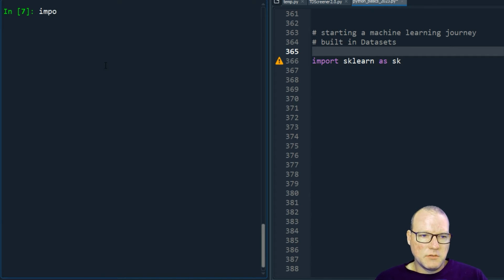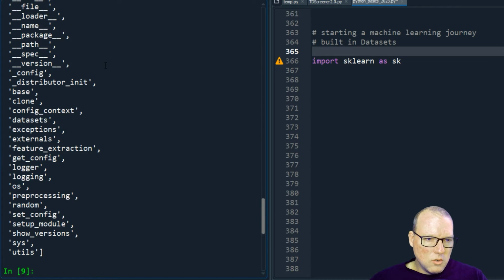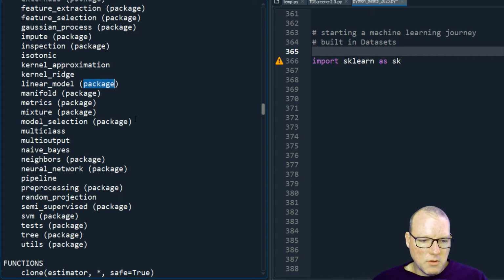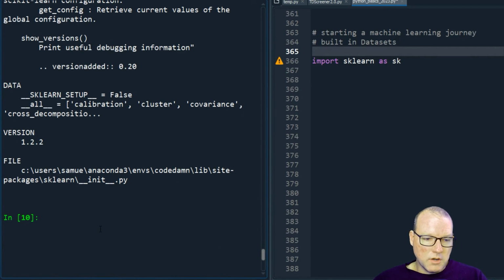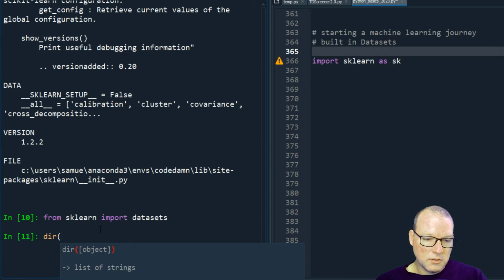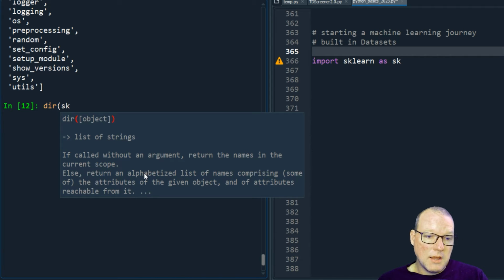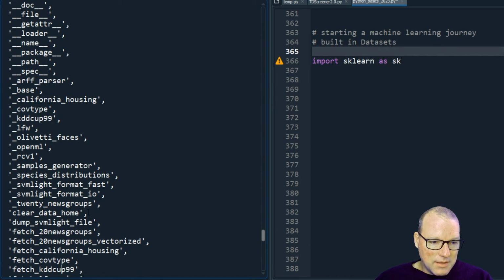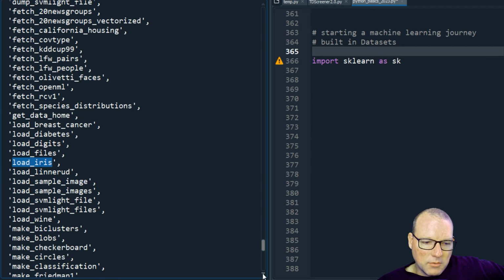Python Basics Tutorial Downloading Sklearn Built in Data Sets || Machine Learning Journey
Learn how to import Datasets from library Sklearn for python programming